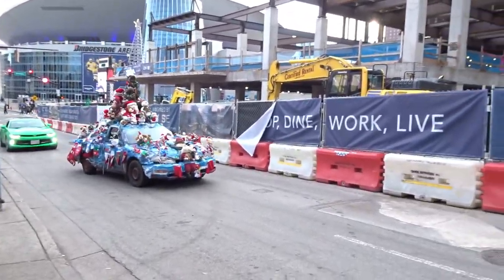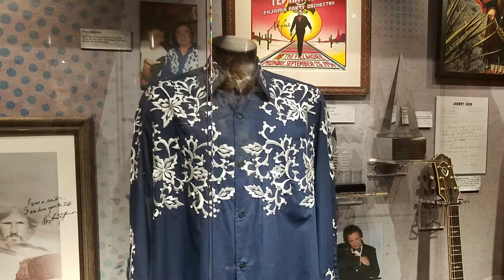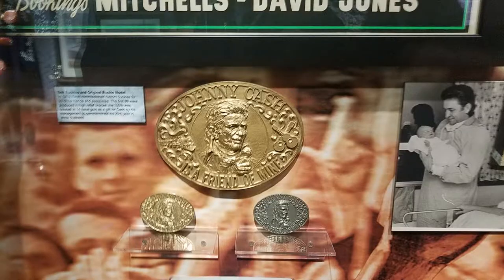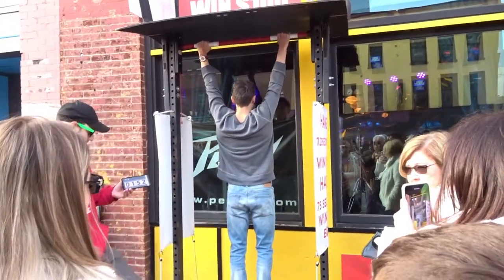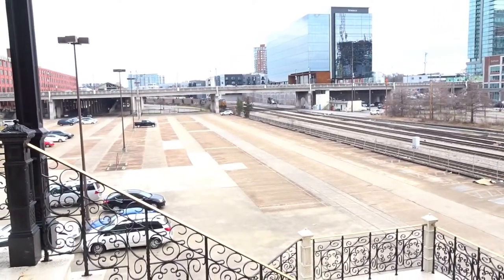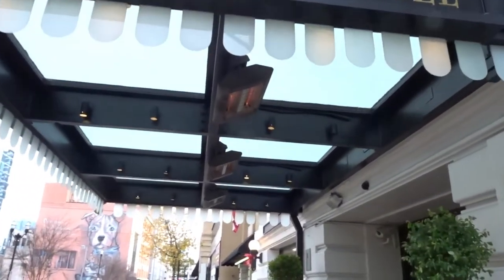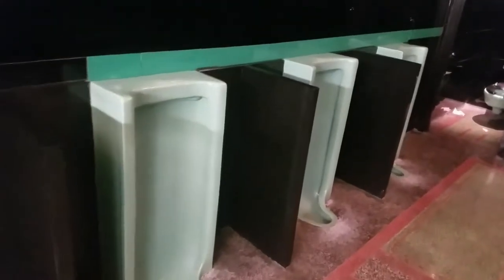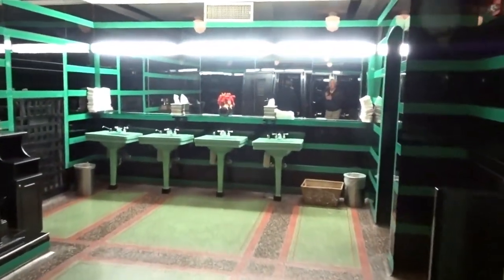The Hermitage Hotel"s Fancy Mens Room and a Little bit of Johnny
WE visit the Johnny Cash Museum and some of the other sites in Downtown Nashville. But the best is the most Photographed bathroom in the Hermitage Hotel. Photographed so much they let women in to take a look.
Hey, Every one Thanks for stopping by my Channel. Join me three times a week as I take you along on Adventures of all magnitudes. There is something here for everyone.